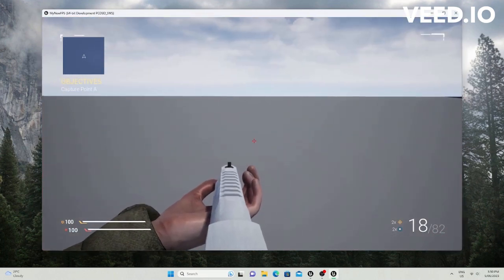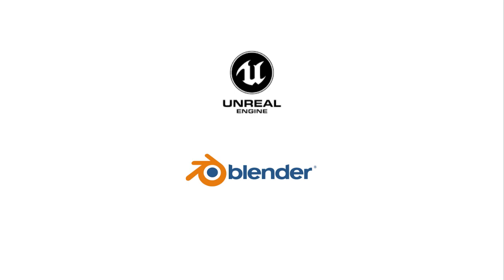1 WEEK of Progress on My Indie FPS // Indie FPS Devlog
Are you ready to take a look at the amazing progress made on this indie FPS in just one week? Join us as we track the development of this first-person shooter game and see the amazing work that has been done! From building the world, to designing the characters, to creating the weapons and levels, this devlog gives a unique insight into the creative process involved in game development. Get ready for an exciting journey as we explore the progress made in just one week!